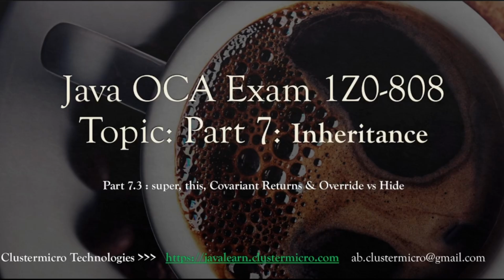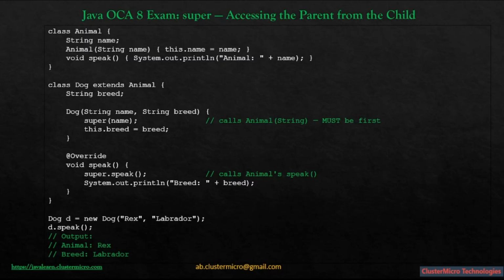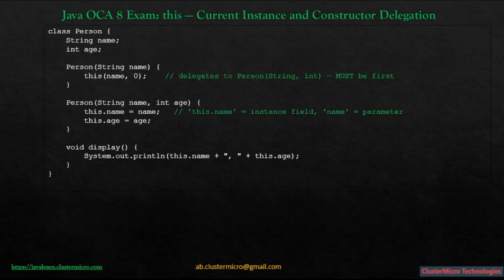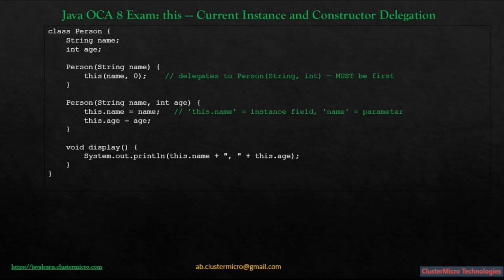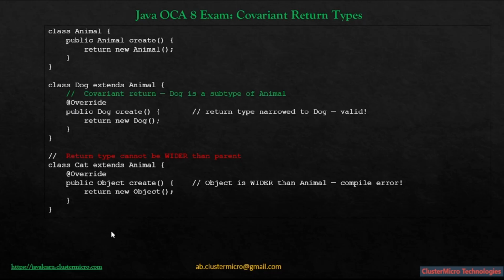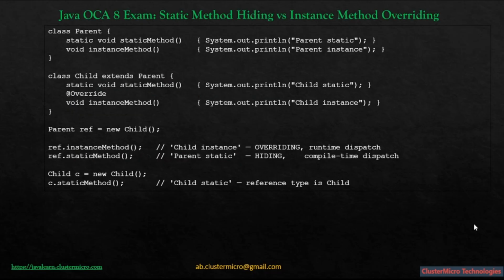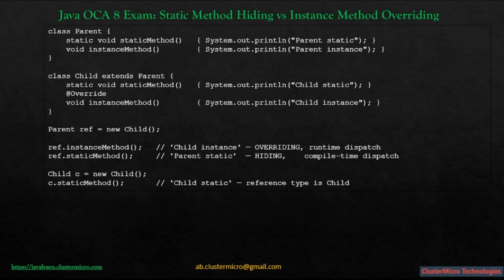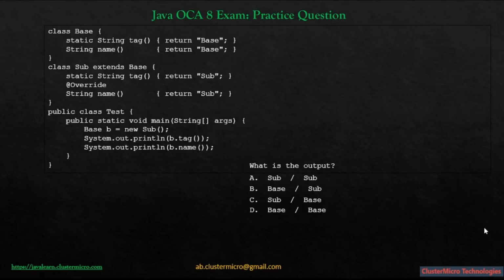7.3 super, this, Covariant Returns & Override vs Hide | Java OCA 1Z0-808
Java OCA 1Z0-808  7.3 — super, this, Covariant Returns & Override vs Hide

Master super, this and Advanced Overriding for the Oracle Certified Associate Java SE 8 (1Z0-808) exam.

In this video, we cover:
✅ super() — calling the parent constructor, must be first statement in constructor
✅ super.method() — calling the parent's version of an overridden method
✅ super cannot go two levels up — no super.super.method()
✅ this() — delegating to another constructor in the same class
✅ this.field — disambiguating instance field from parameter with same name
✅ this cannot be used in a static method — no instance context
✅ this() and super() cannot both appear in the same constructor
✅ Implicit super() inserted by compiler — fails if parent has no no-arg constructor
✅ Covariant return — overriding method can return a MORE specific subtype
✅ Covariant return widening — returning broader type than parent = compile error
✅ Static method hiding — NOT overriding — no dynamic dispatch
✅ Instance method overriding — runtime dispatch based on actual object
✅ Reference type determines which static method runs — not the actual object
✅ Practice question — static hiding vs instance overriding in one question

This is Objective 7 of the OCA exam: "Working with Inheritance — Use super and this to access objects and constructors, develop code that overrides methods."

   7.3 super, this, Covariant Returns & Override vs Hide ← THIS VIDEO

🔄 Chapter 8 — Exception Handling (Coming Next)
   8.1 Exception Hierarchy, try-catch-finally & Catch Order Rules — Coming Soon
   8.2 Common Runtime Exceptions & Checked Exception Rules — Coming Soon
   8.3 finally & return Interaction, Nested try-catch & Exam Traps — Coming Soon

📢 For the complete OCA course with all remaining chapters — Exceptions, Java API, and more — practice with our full platform: